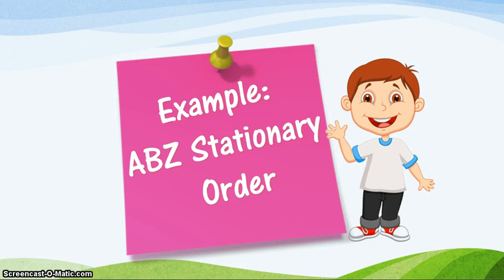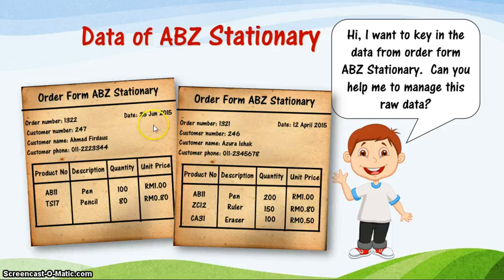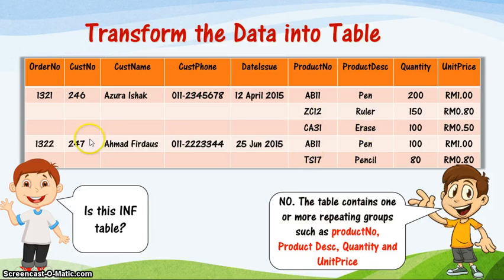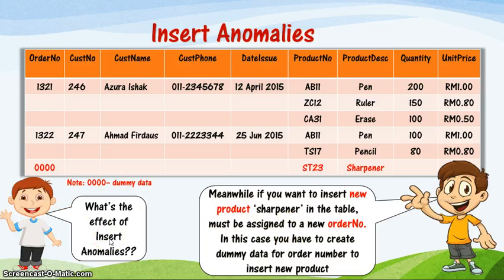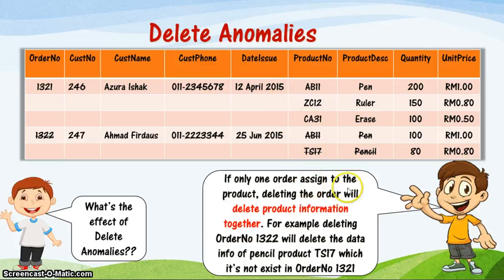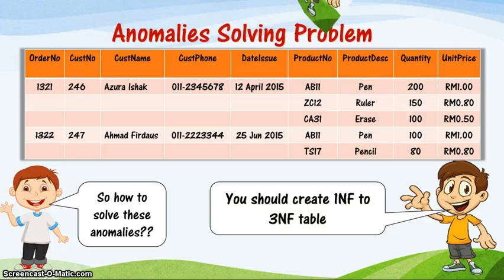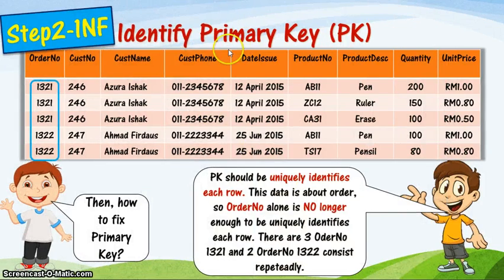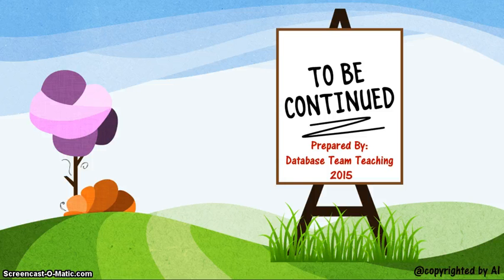FTSM FLIPPED DATABASE Q&A NORMALIZATION PART1